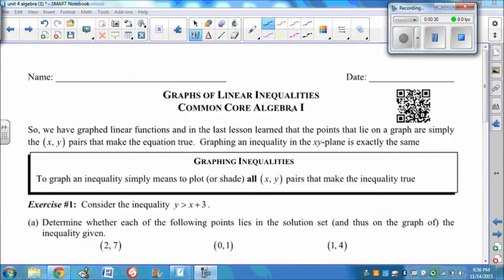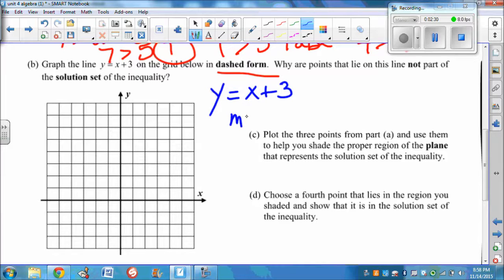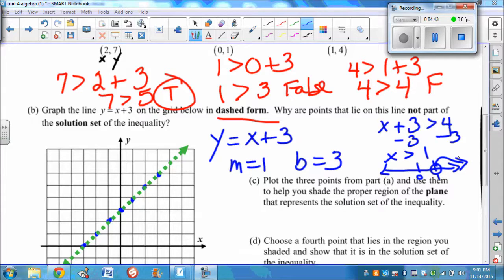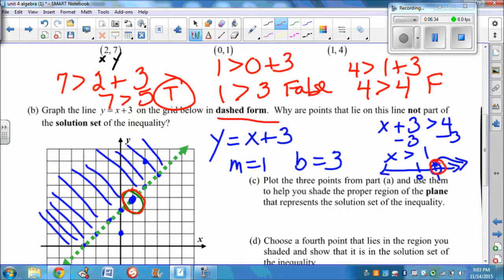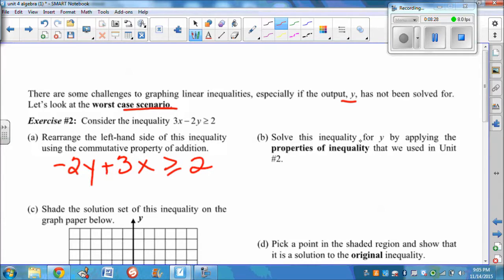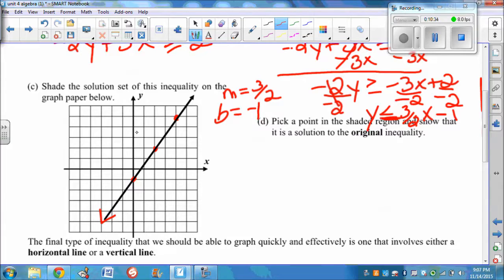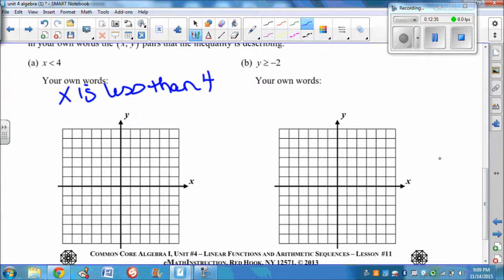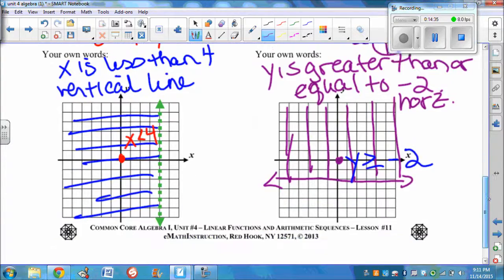Lesson 11 graphing inequalities